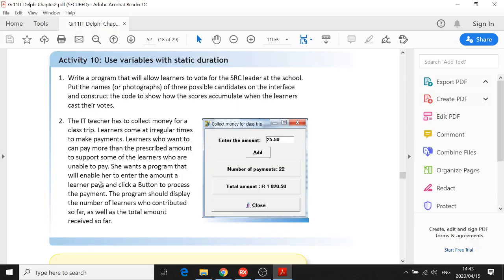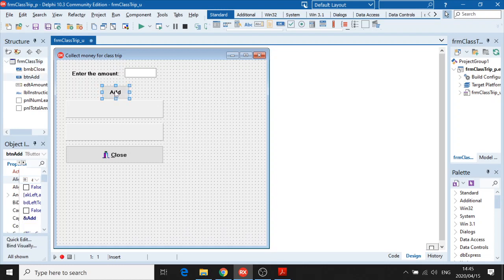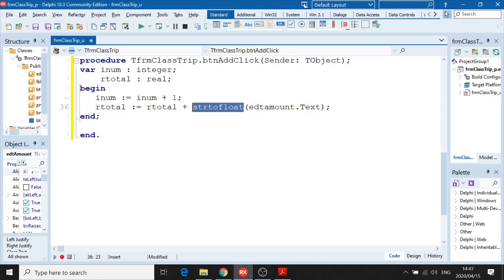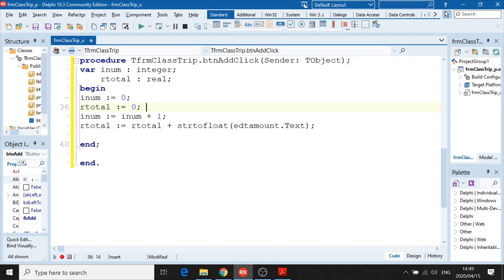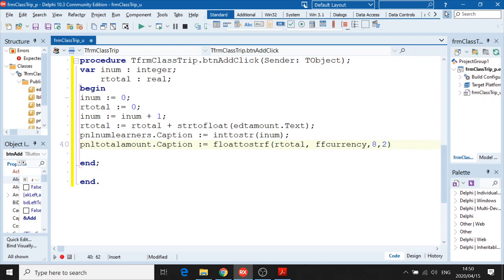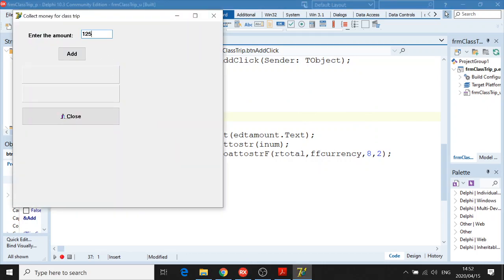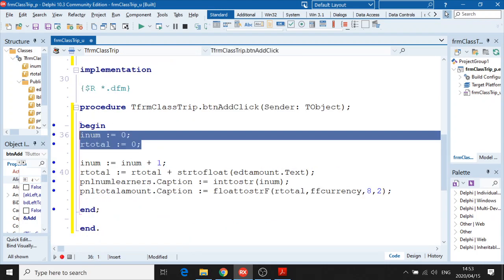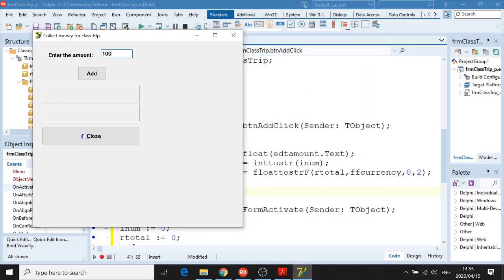Grade 10 20 Apr Act 10 Number 2 Global variables